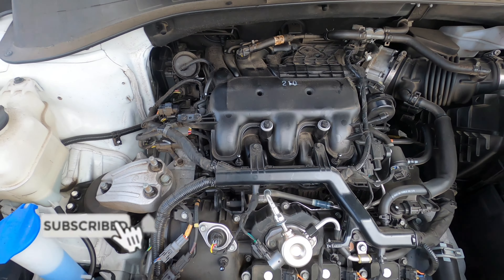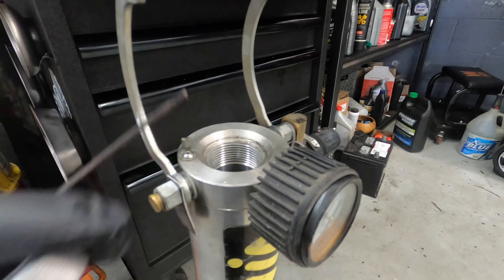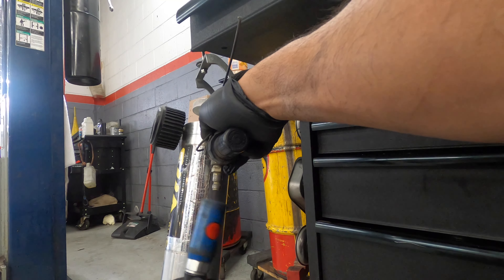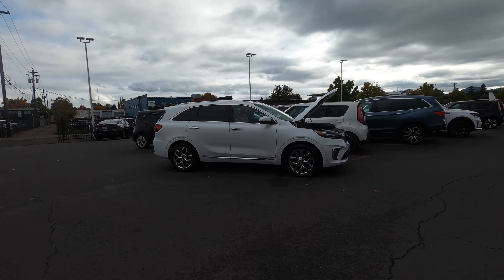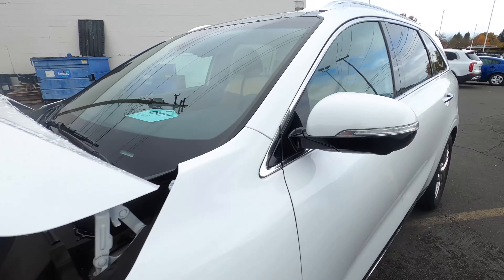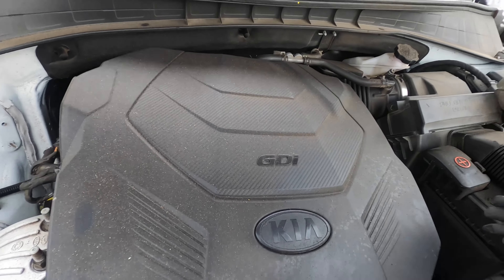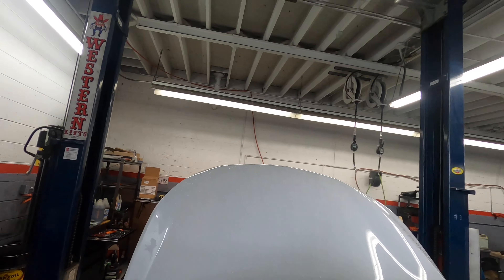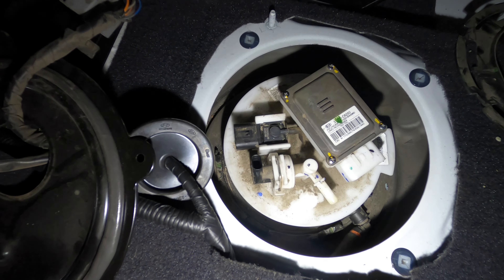How to start the engine with a faulty Fuel Pump